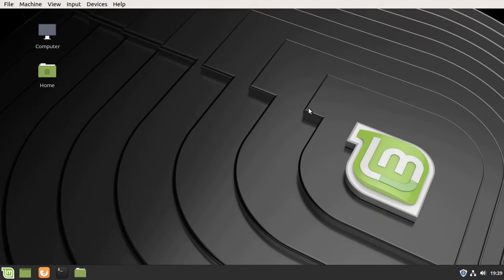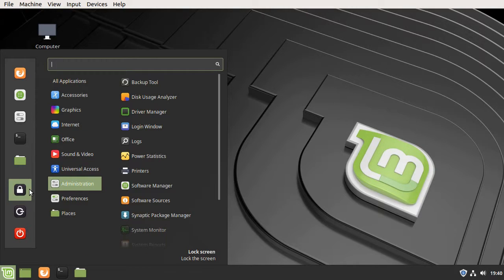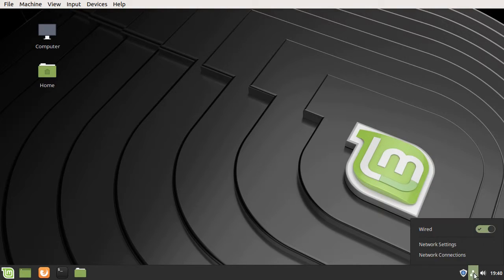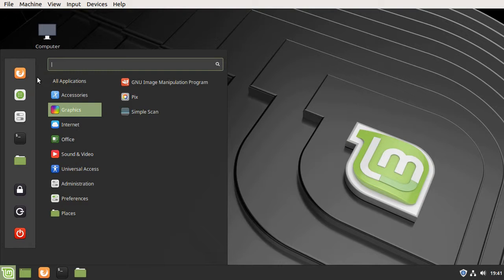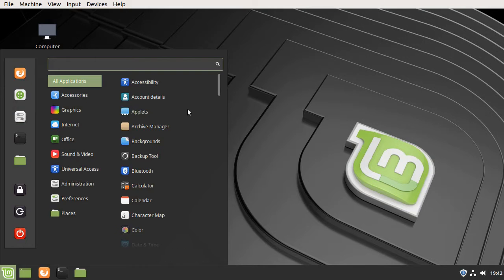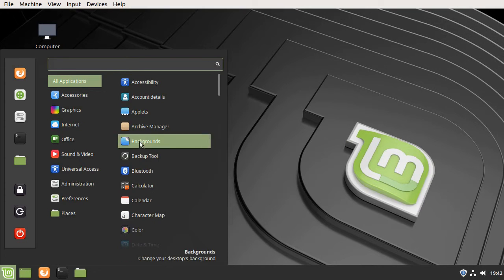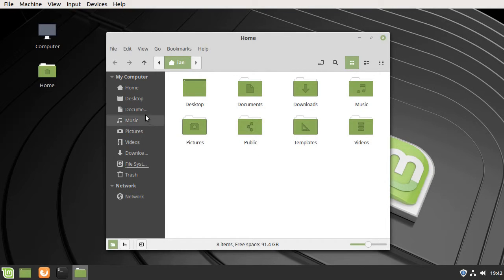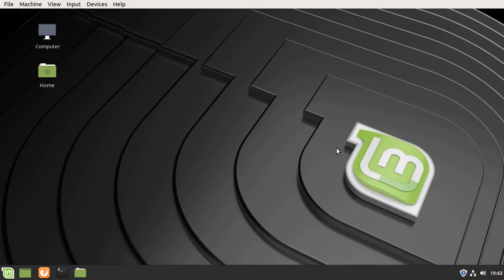Checking Out Linux Mint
In this video I check out Linux Mint Cinnamon for the first time. Linux Mint Cinnamon is a great distribution for beginners and pro users, it has a very Windows like fell while still having its own identity, and it has some really nice and coherent application icons. Oh and did I mention that the terminal is also transparent?